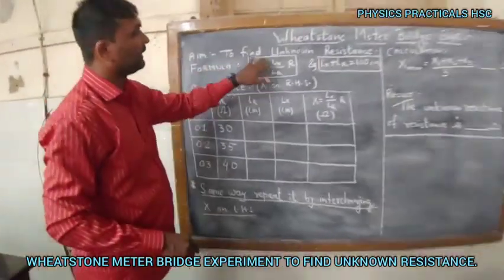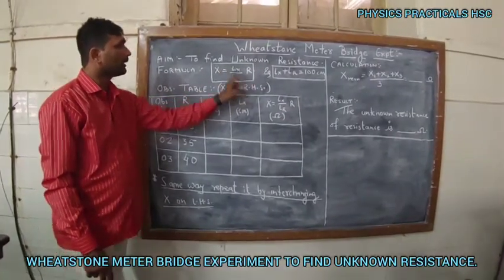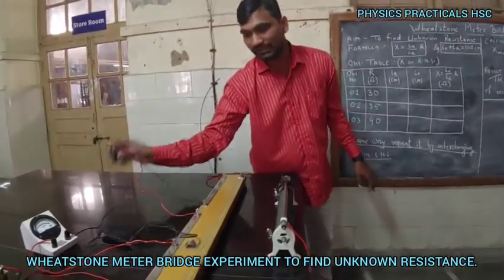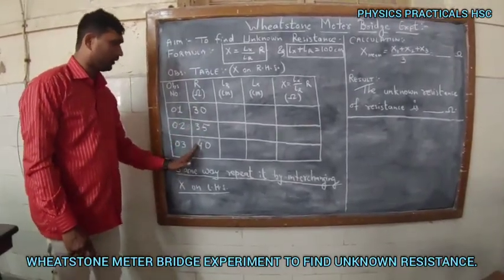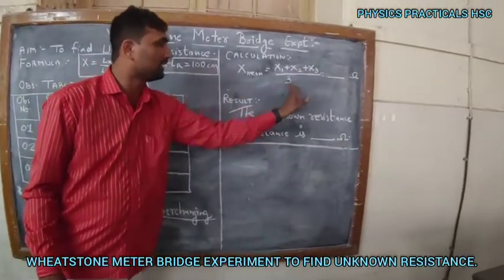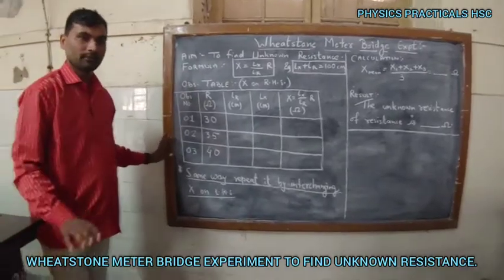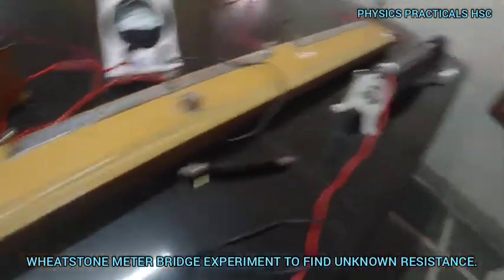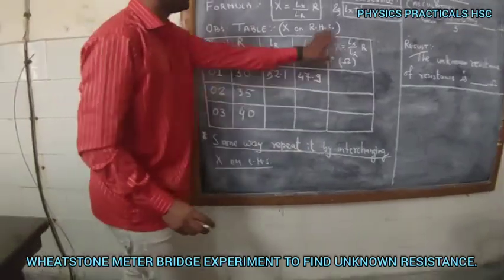WHEATSTONE METER BRIDGE EXPERIMENT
WHEATSTONE METER BRIDGE EXPERIMENT TO FIND UNKNOWN RESISTANCE.